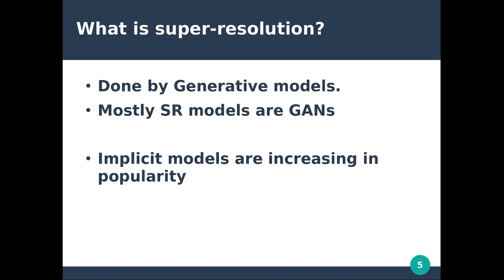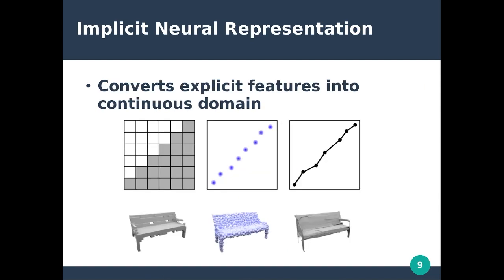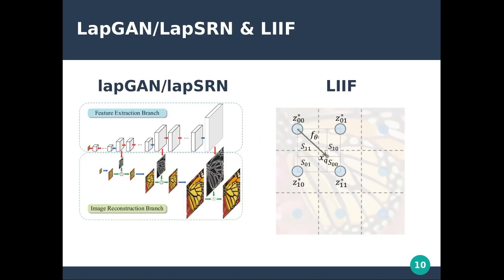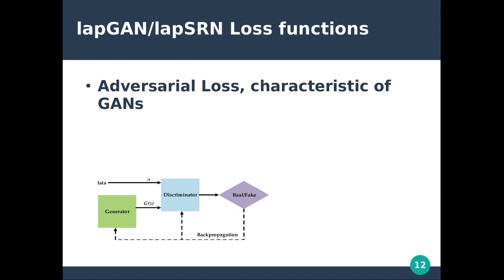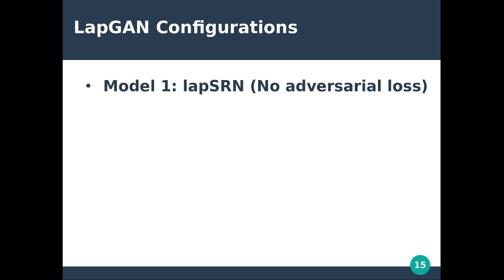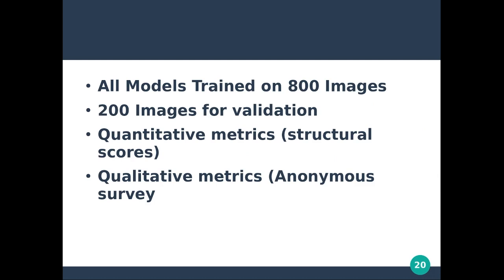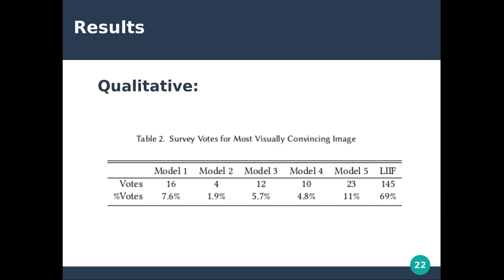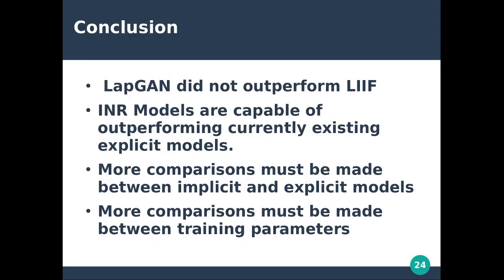Comparison of Explicit and Implicit Models When PerformingSuper-Resolution